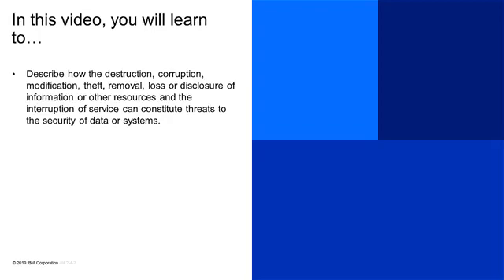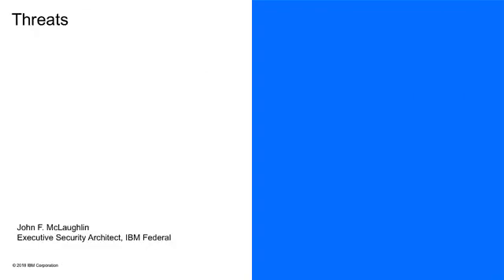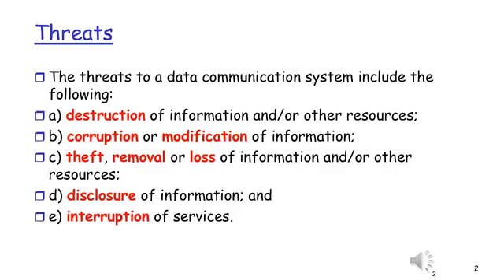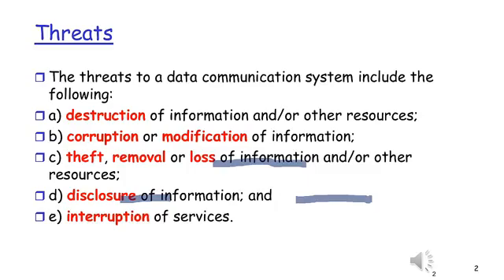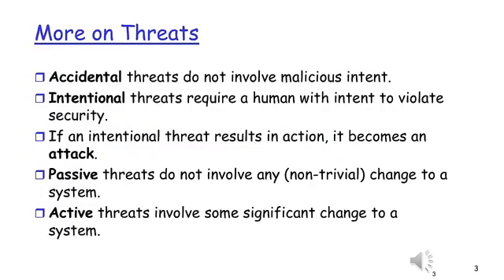cyber security - Organizational Threats